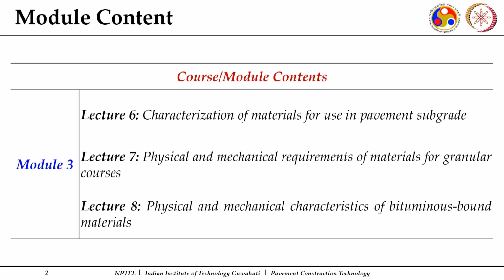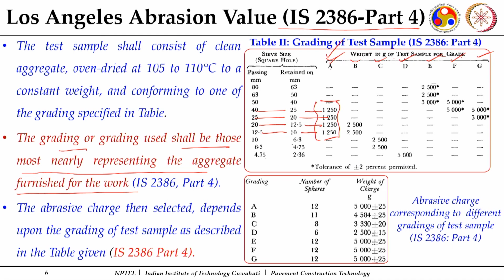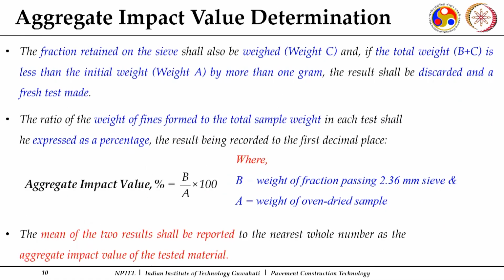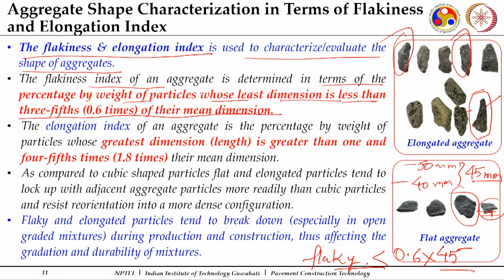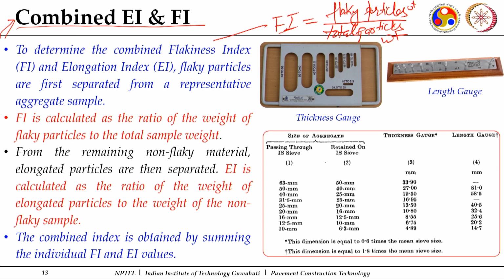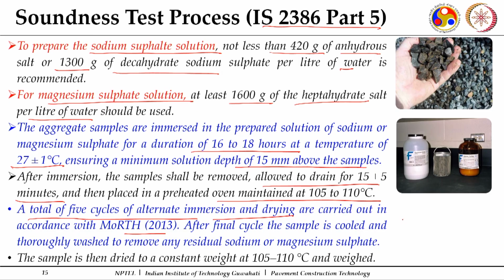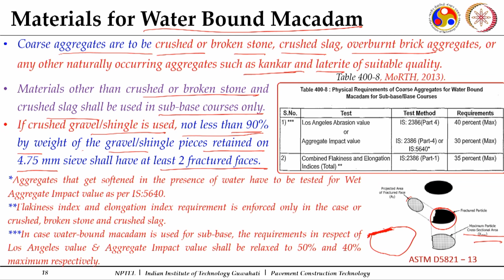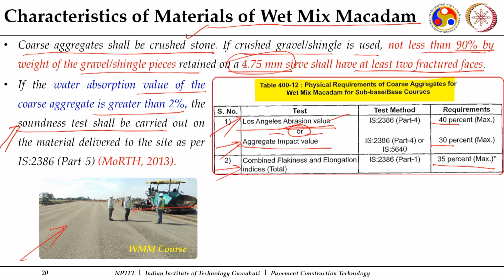Lec 12: Physical and mechanical requirements of materials for granular courses